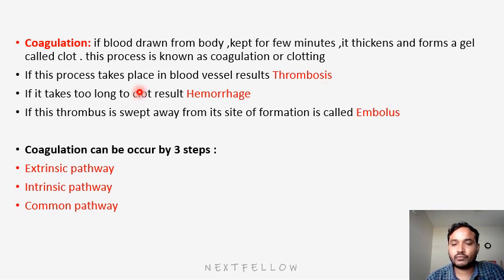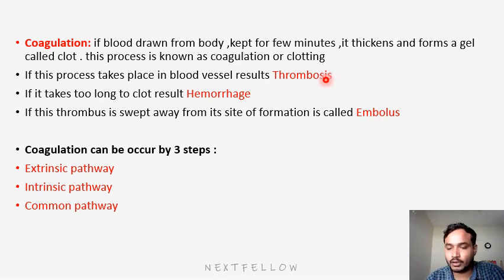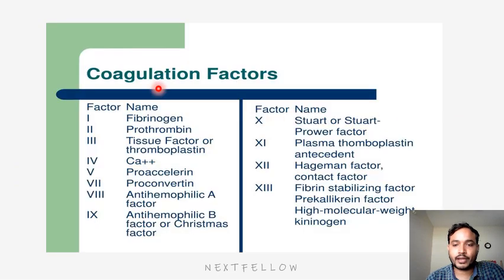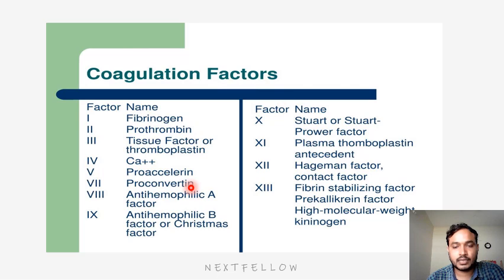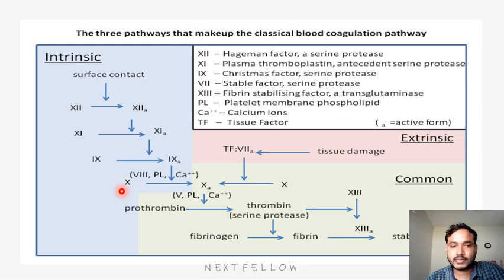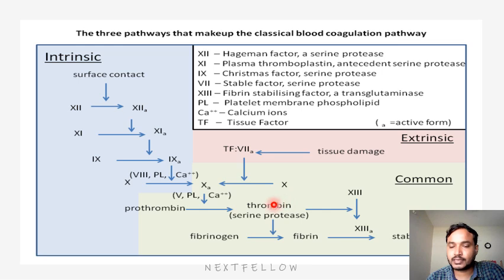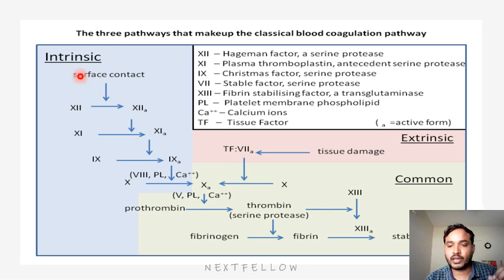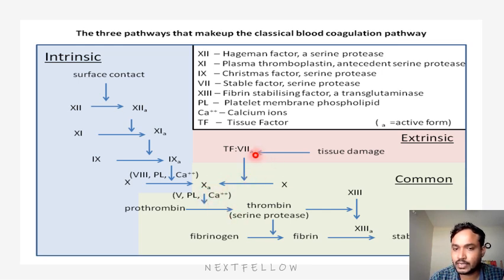Pharmacology coagulation pathways concept for NEETPG,FMGE,INICET,NEXT.